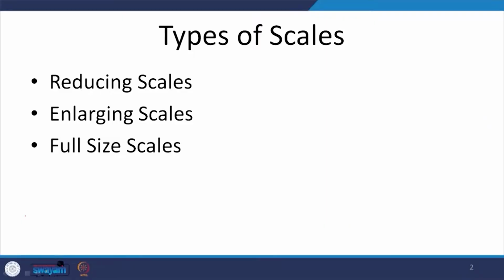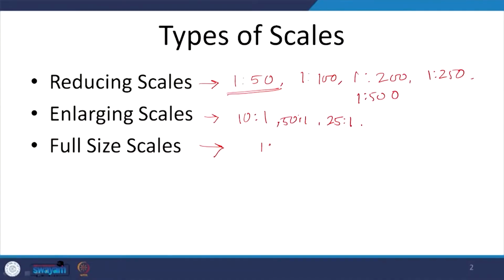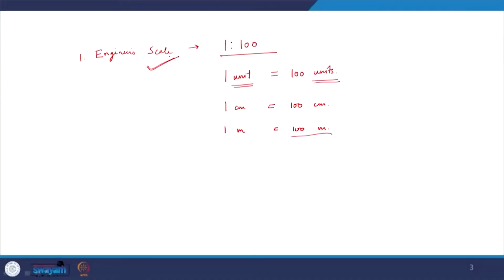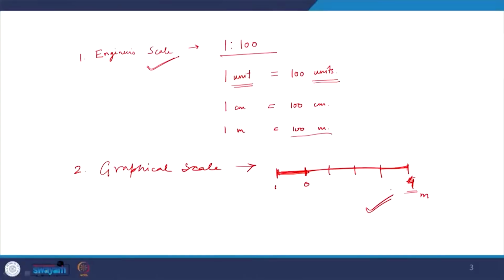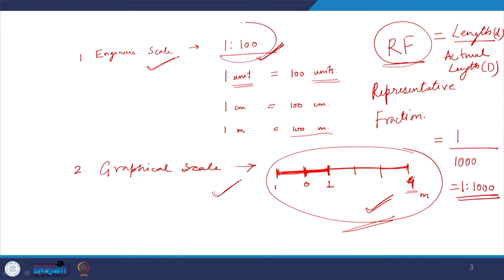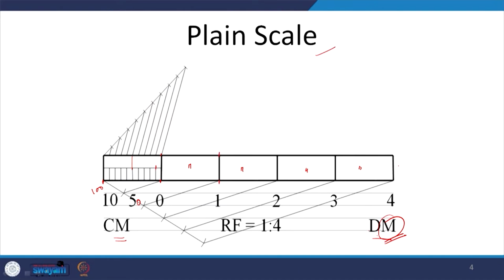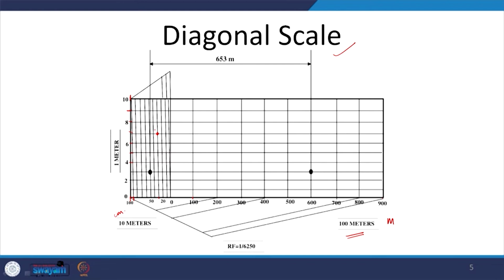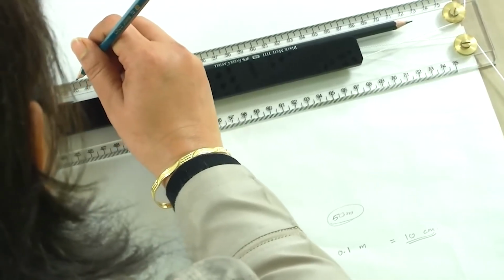Scales CH28SP swayamprabha